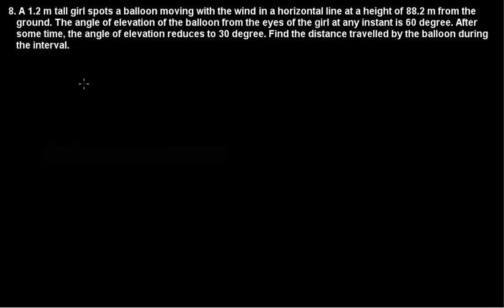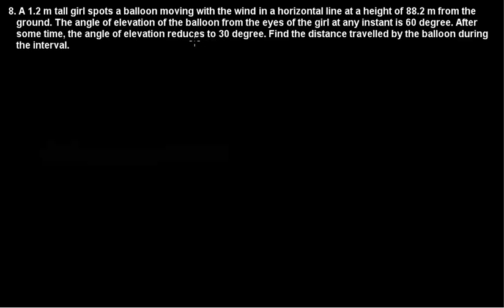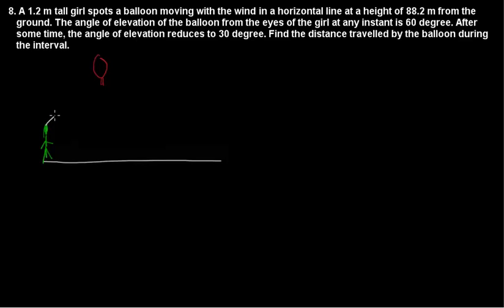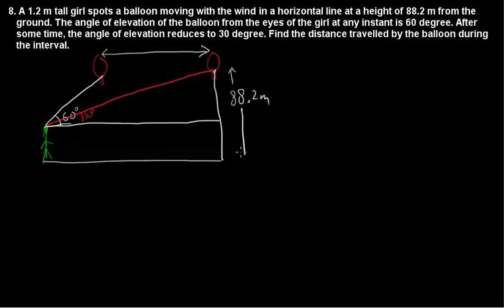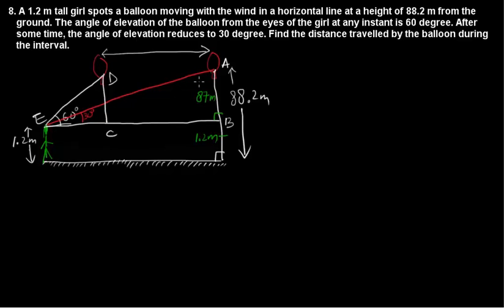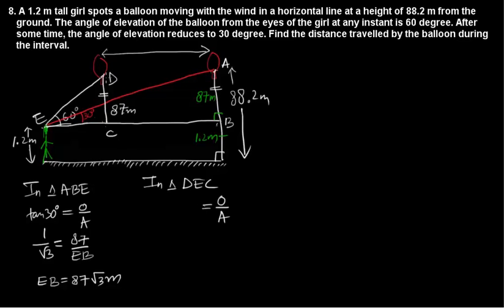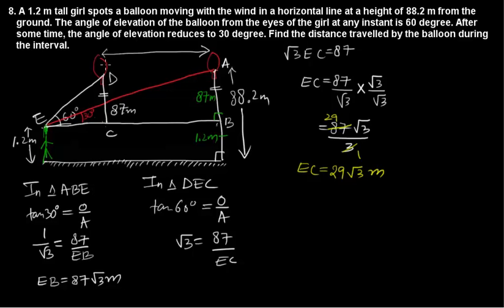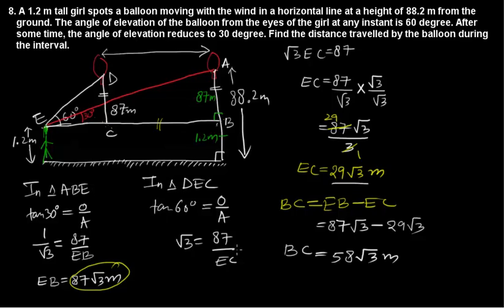trig ex8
upper tcv, dharamshala, math videos, cbse, trigonometry